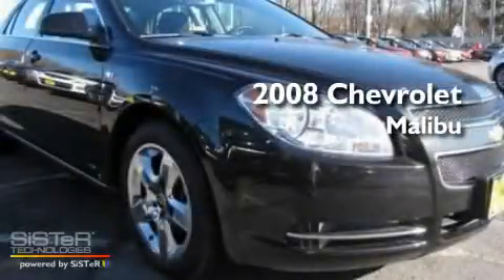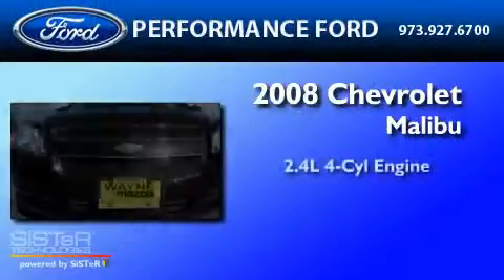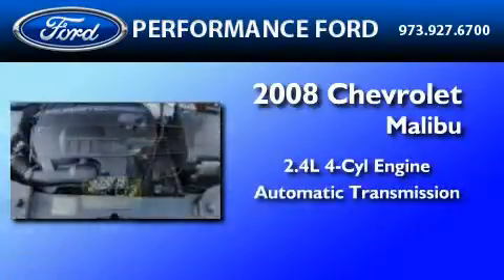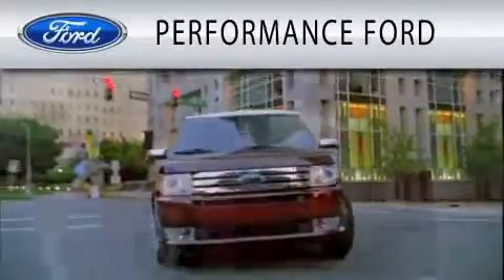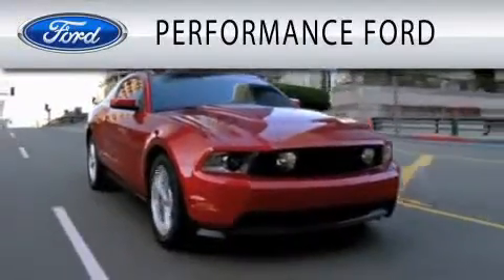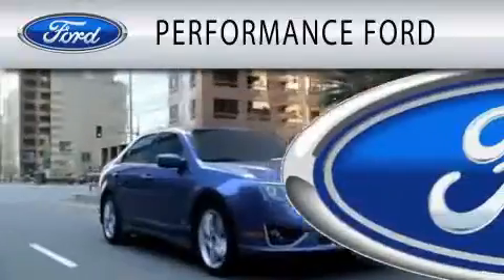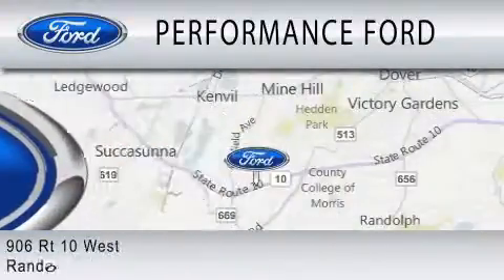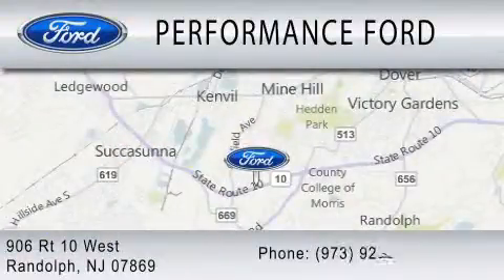2008 CHEVROLET MALIBU NJ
Year : 2008

 Make : CHEVROLET

 Model : MALIBU

 Engine : 2.4L I4

 Trans . : AUTO

 Exterior : BLACK GRANITE METALLIC

 Miles : 32,148

 Performance Ford

 906 Route 10 West

  , NJ 7869